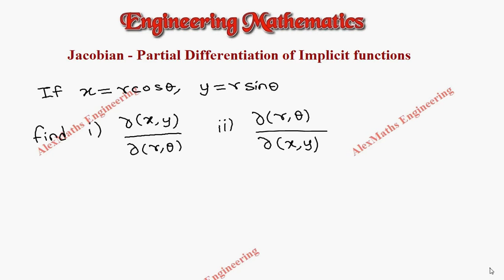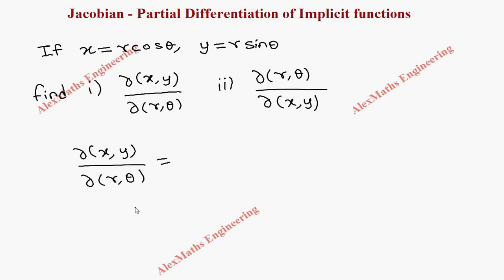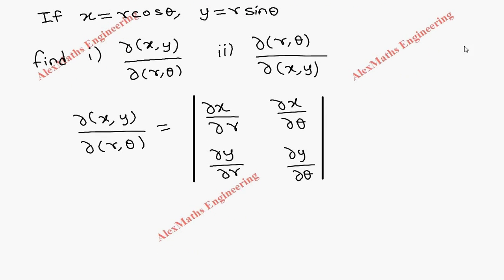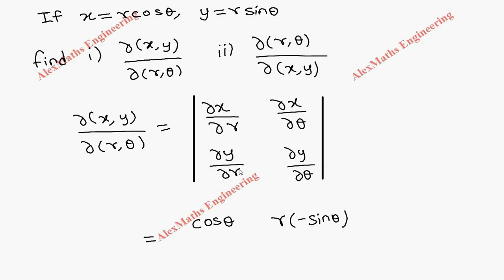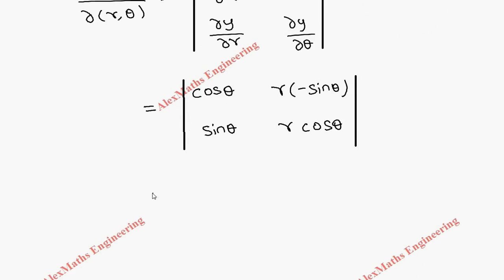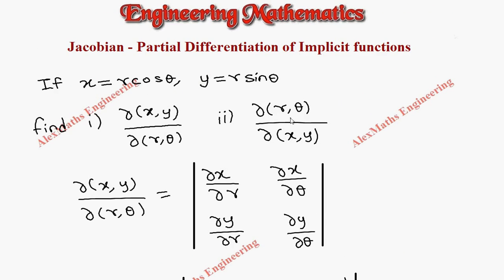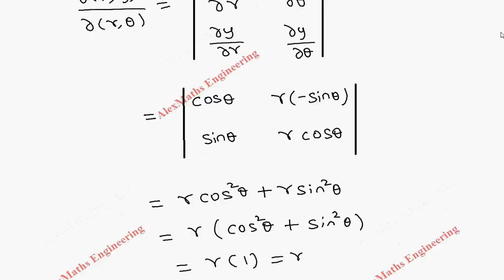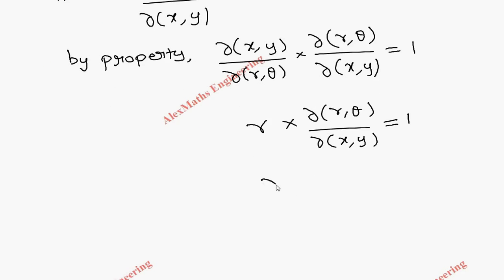Jacobians Problem 1 FUNCTIONS OF SEVERAL VARIABLES Engineering Mathematics